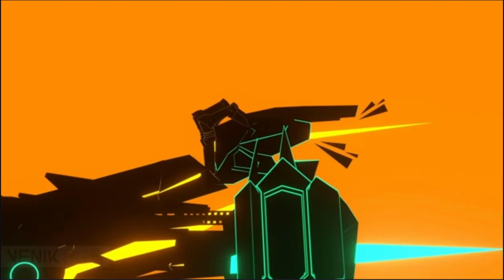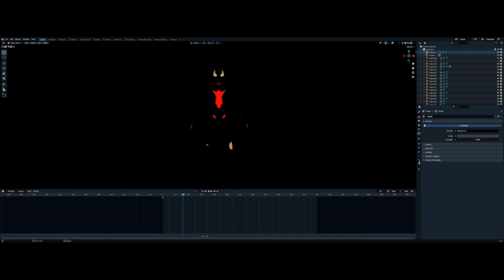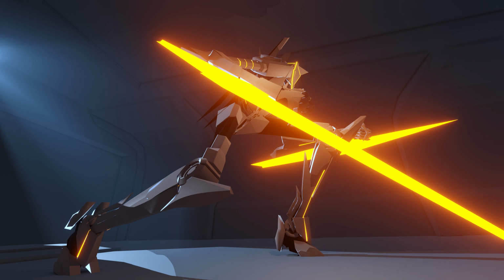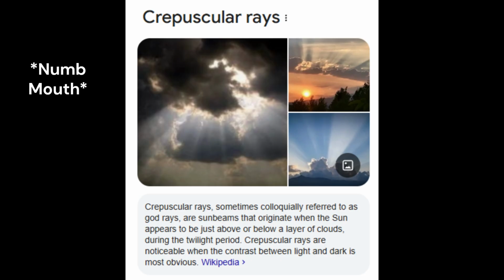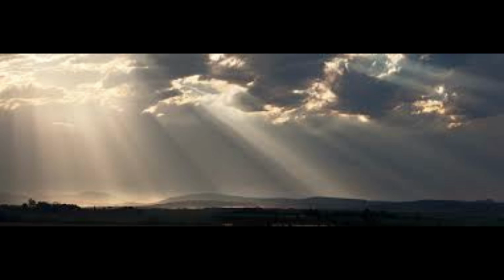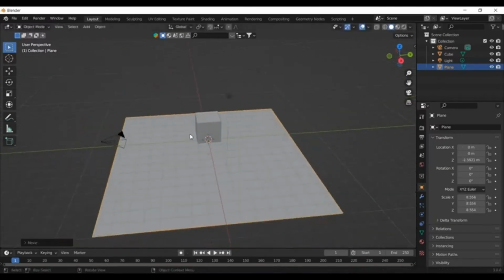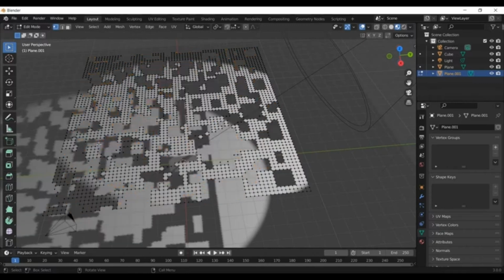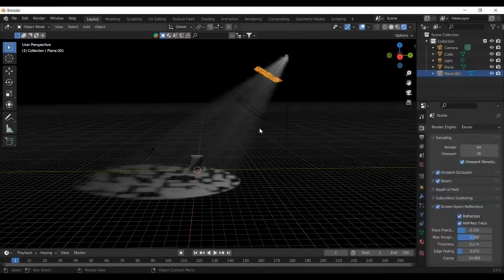The Art of Silver Lining | Venik Hue Art Breakdown